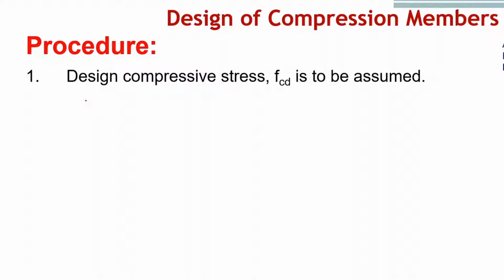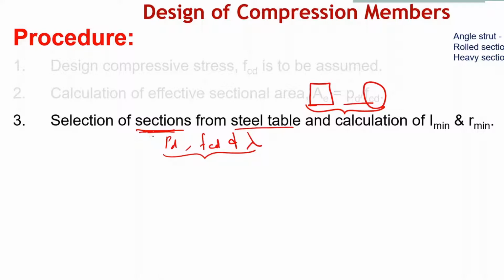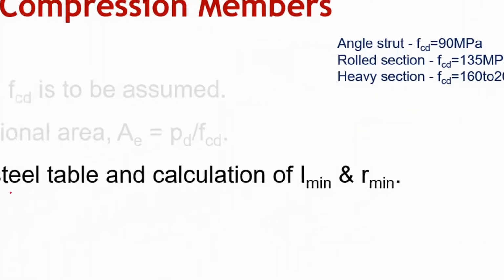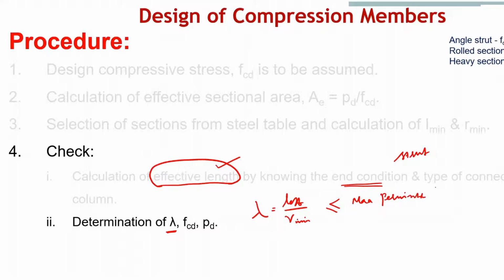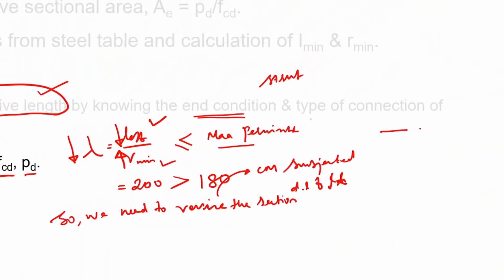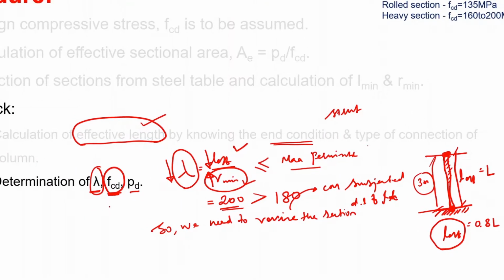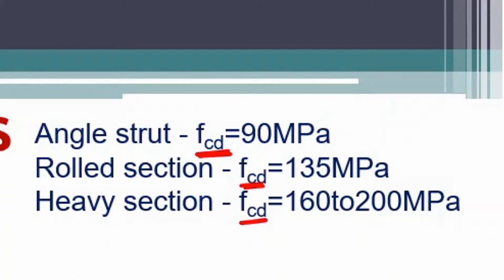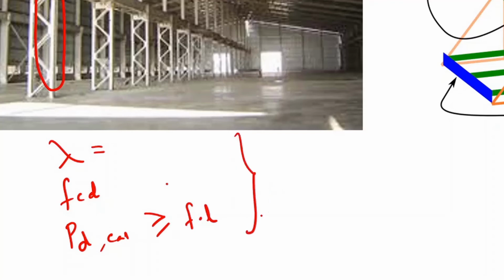Design procedure of Compression Member